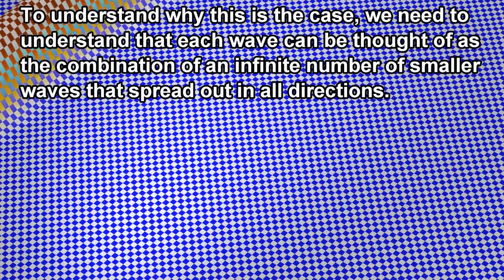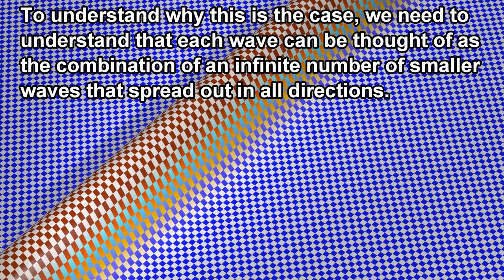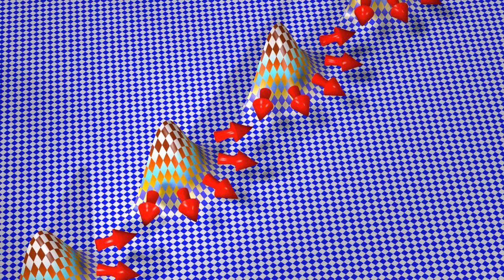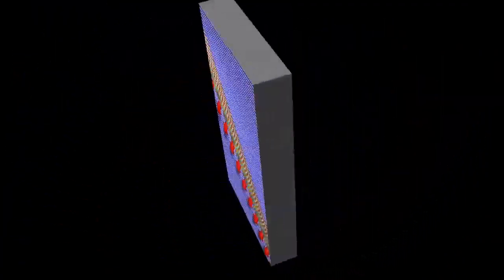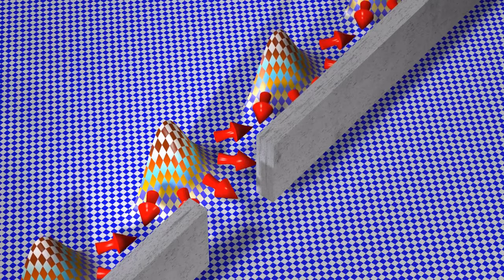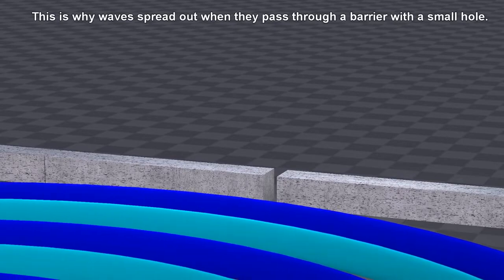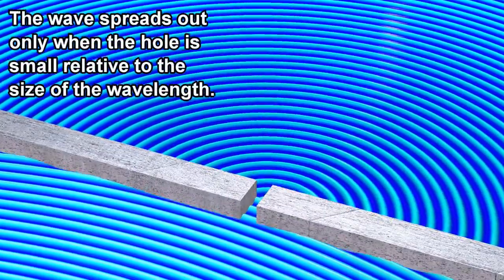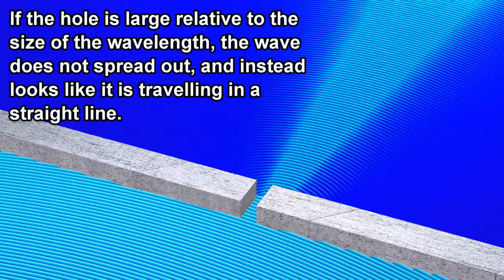Diffraction interference patterns with phasor diagrams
Single slit and double slit interference patterns explained with phasor diagrams.